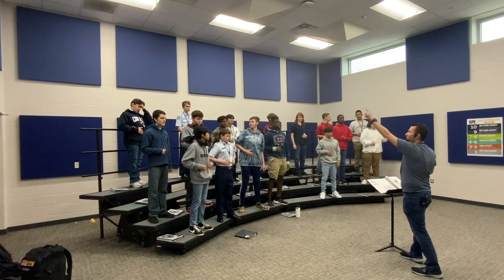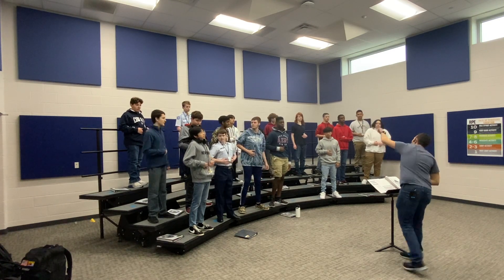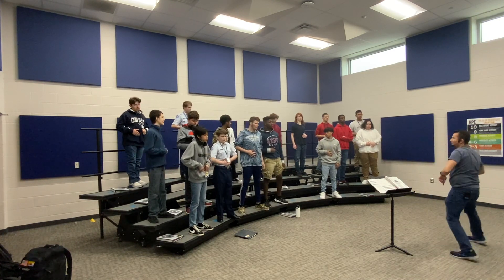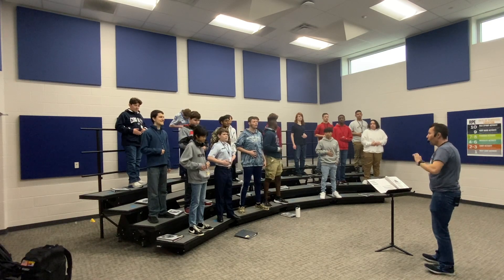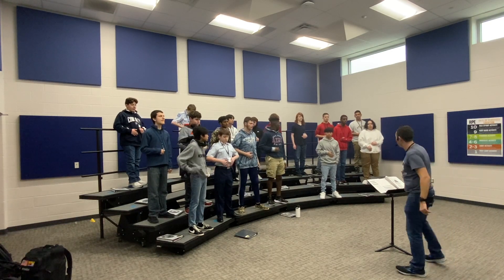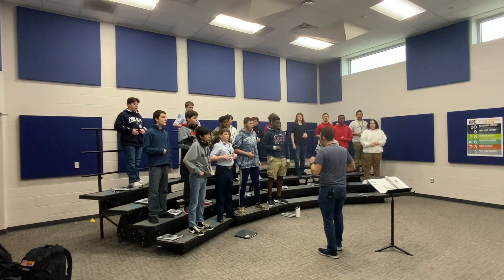Vocal Adrenaline | Exercise 73 | Jumping Jab